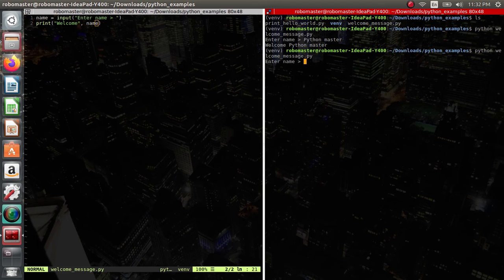06 - Welcome program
In this video, I create a Python program that asks user to input their name and display a welcome message on the screen with whatever the user has typed in.